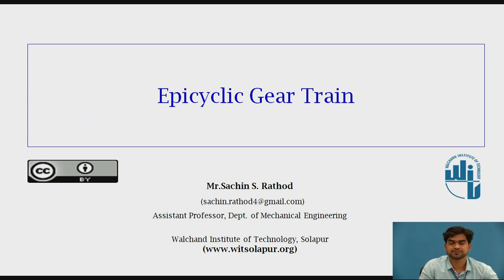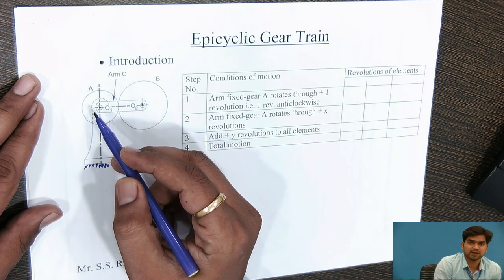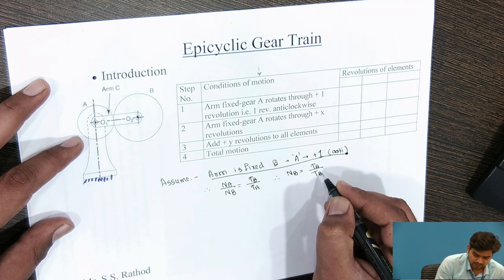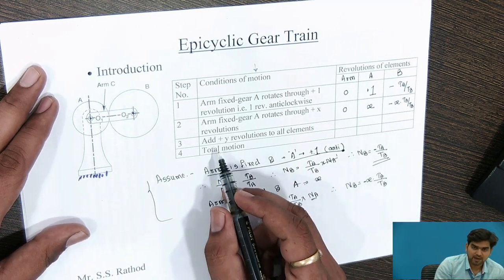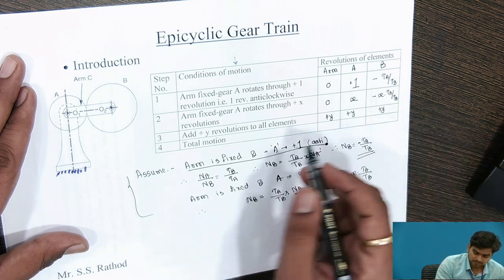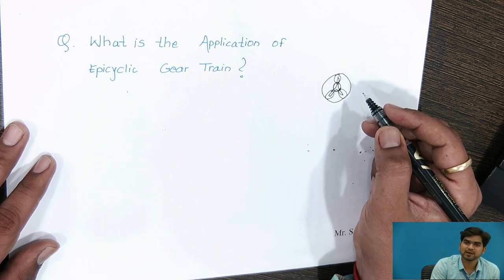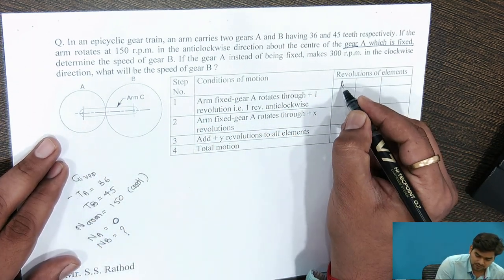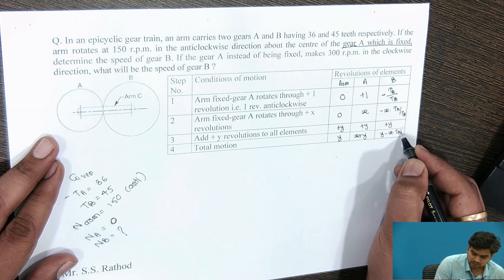Epicyclic Gear Train